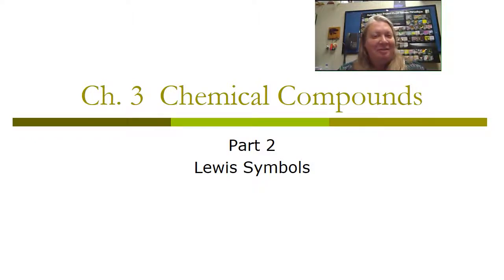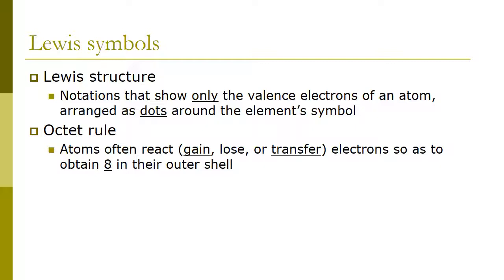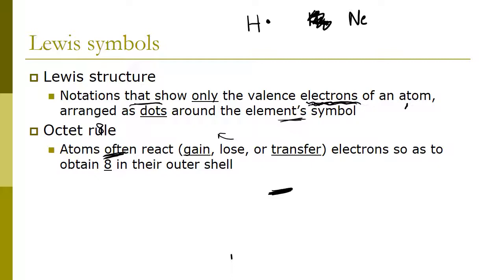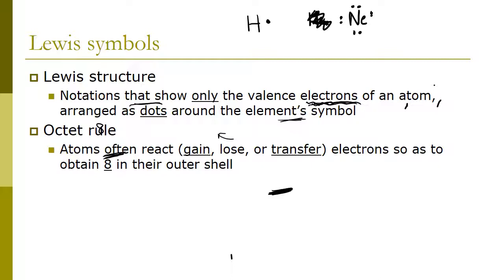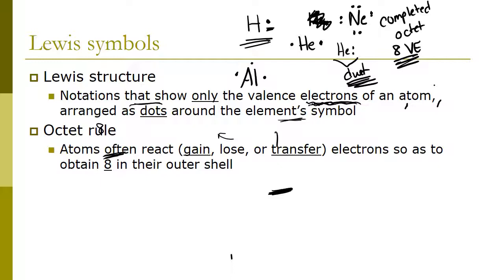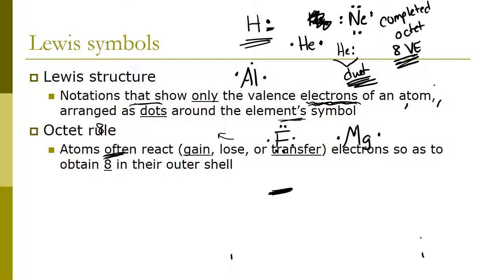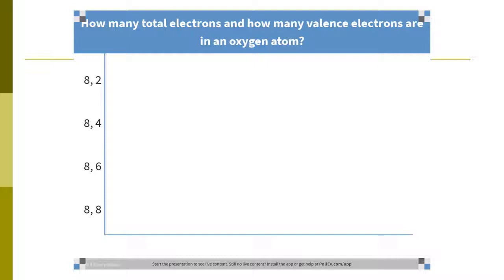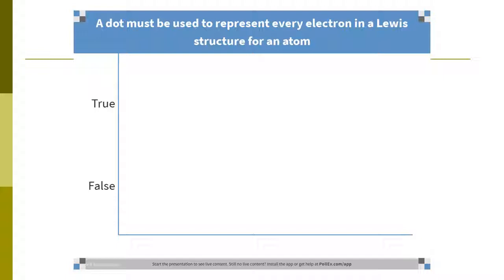Ch03part2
Lewis Structures